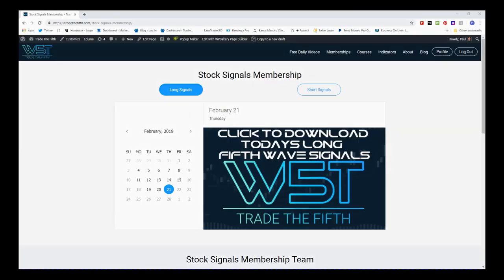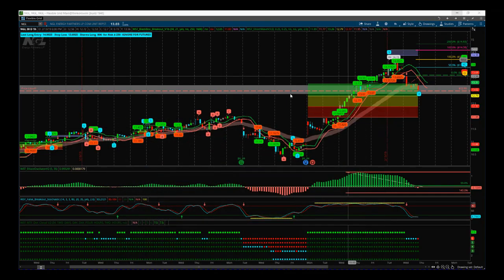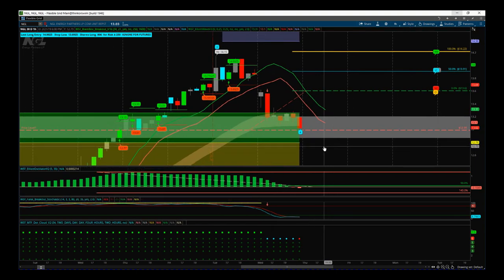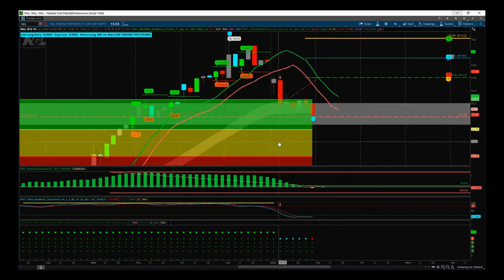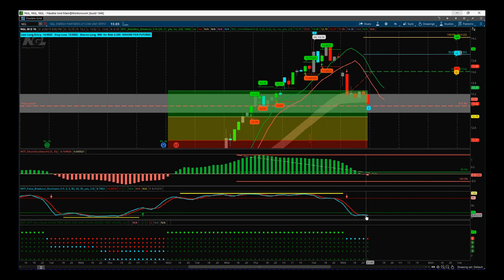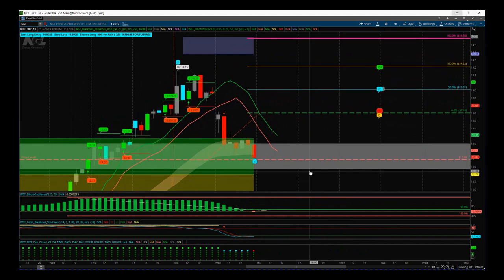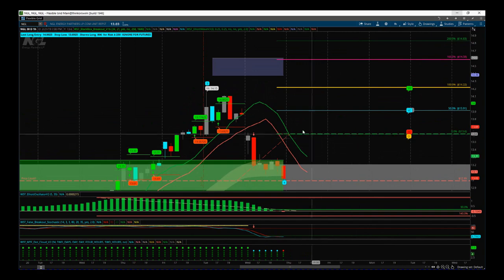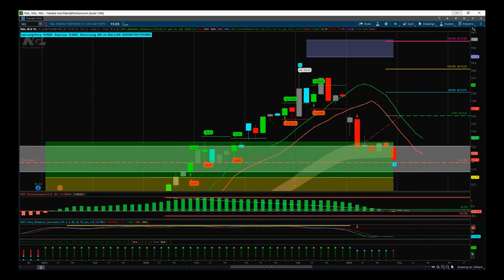TradeTheFifth Stocks Signals Video for Potential Long on NGL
Watch the Stocks Swing Trading Setup video for a potential long trade on NGL using the Elliott Wave Indicator Suite